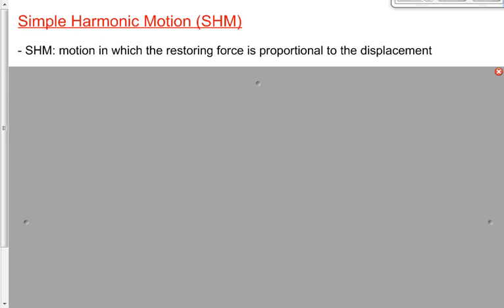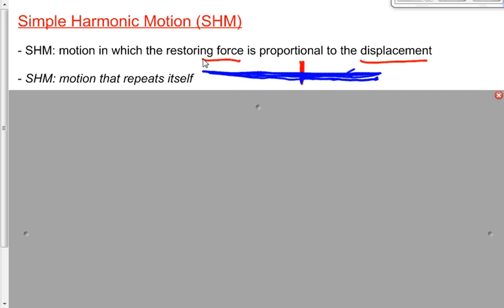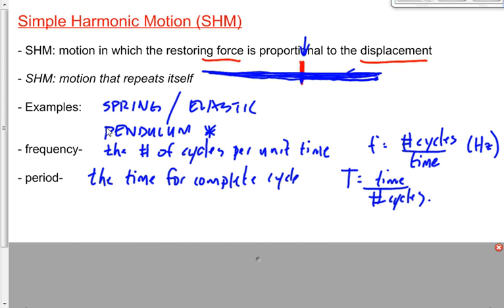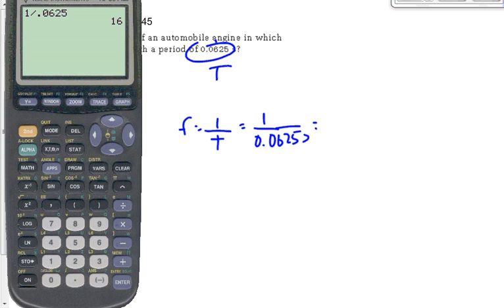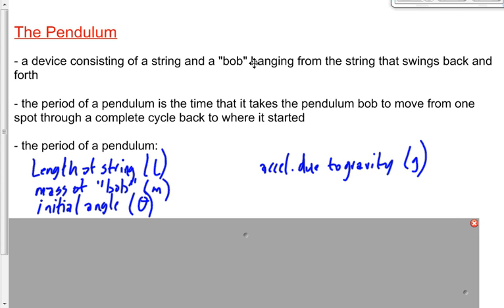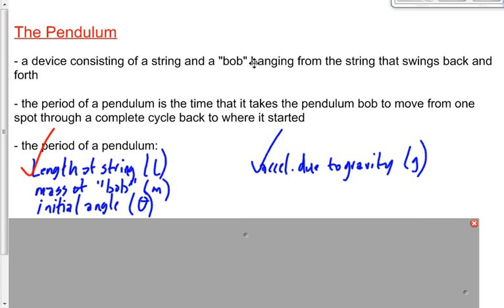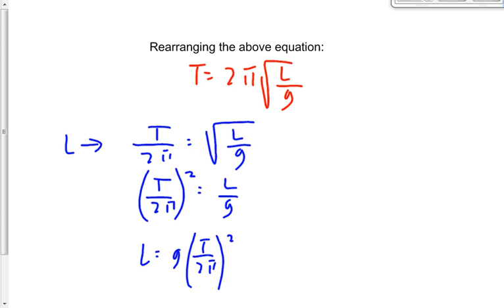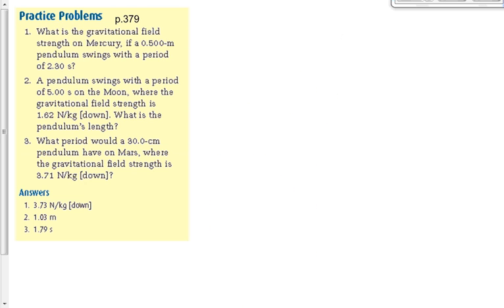(501-14S) Introduction to SHM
Introduction to simple harmonic motion including the analysis of pendulums.